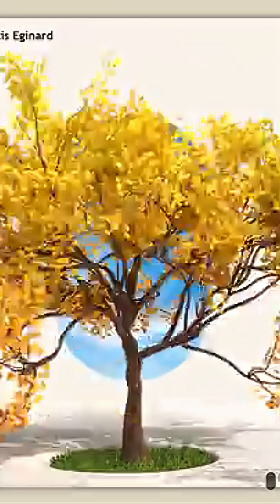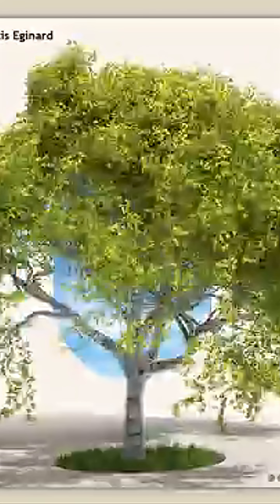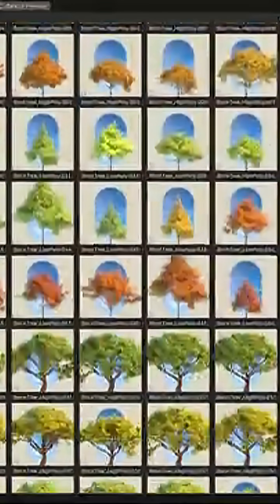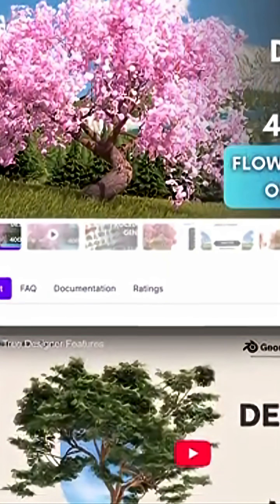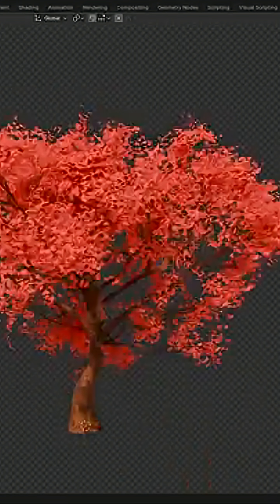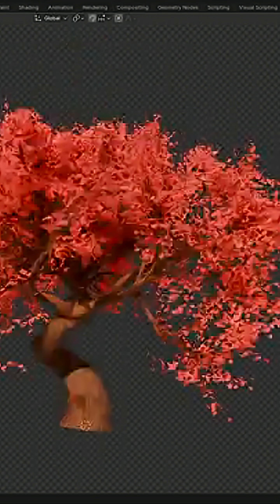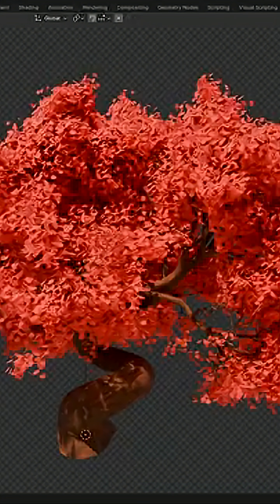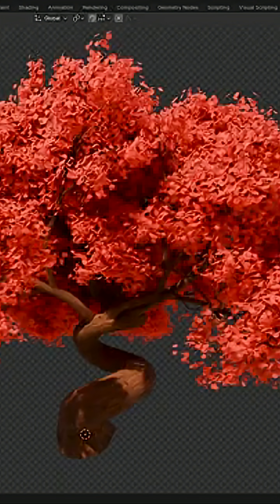This Blender Addon Offers an interesting Deal | Tree Designer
Tree Designer for Blender

Tree Designer for Blender is a fully procedural tree generator built with Geometry Nodes. No manual modeling—just modifiers and sliders. The Pro version includes 400 customizable trees, all asset-browser ready and adjustable in real time. Includes stylized and natural species, leaf and flower systems, wind animation, and falling leaves.

Productivity►:
Clean Panels